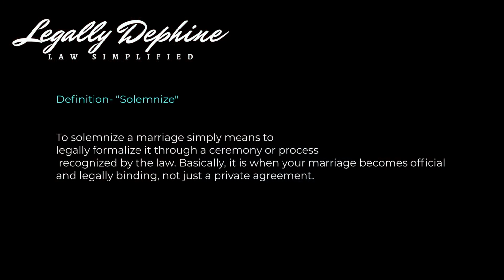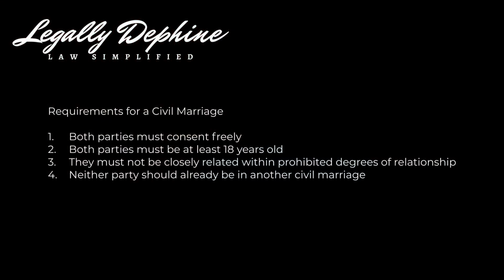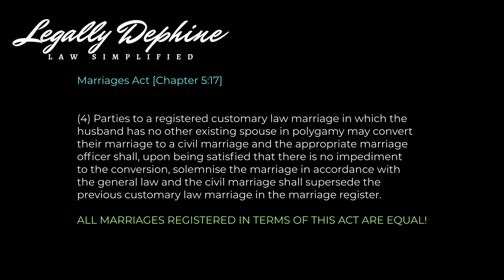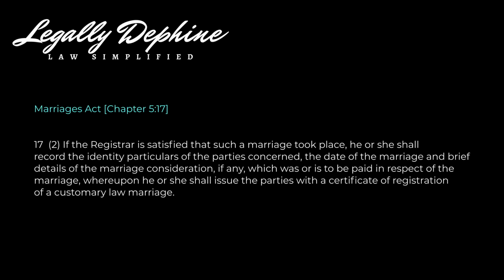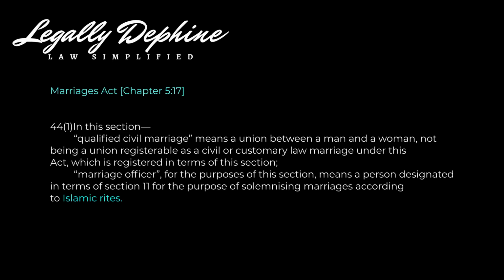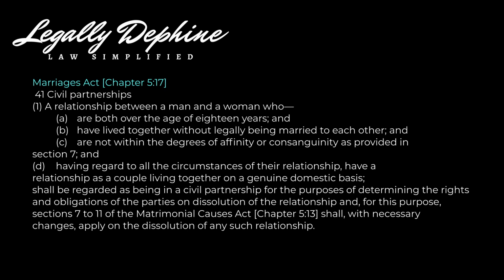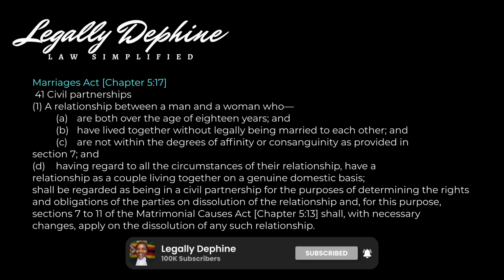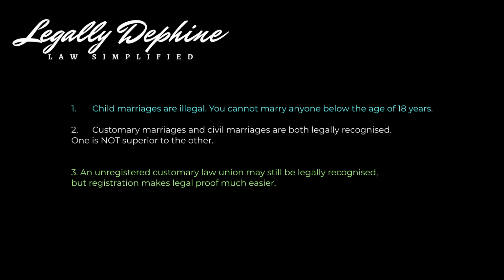Which Type of Marriage Is Right for You in Zimbabwe? ⚖️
Welcome back to Legally Dephine, Law Simplified!

### 5 Types of Marriages in Zimbabwe Explained Simply ⚖️ | Family Law Guide

Confused about the different types of marriages recognized in Zimbabwe? ⚖️ Whether you’re planning to marry, studying law, or simply want to understand your legal rights, this video breaks it down in a simple and practical way.

In this Zimbabwe Family Law guide, you’ll learn the 5 main types of marriages in Zimbabwe, how they differ, and what each one means legally for couples, property, inheritance, and family rights.

In this lecture-style breakdown, we explain:

1. Civil Marriage – what makes it legally valid and monogamous.

2. Customary Marriage – how traditional marriages are recognized under Zimbabwean law.

3. Registered Customary Marriage – why registration matters and the legal protections it provides.

4. Unregistered Customary Union – what rights exist and the common misconceptions people have.

5. Religious / Church Marriages – when a church marriage is legally recognized in Zimbabwe.

You’ll also understand:

1. The key differences between customary and civil marriages

2. Whether lobola alone creates a valid marriage

3. The rights and obligations of spouses

4. Why choosing the correct marriage type matters for inheritance, divorce, custody, and property ownership

This video is perfect for:

* ✔️ Law students and legal studies learners

* ✔️ Couples preparing for marriage

* ✔️ Citizens seeking public legal awareness

* ✔️ Anyone interested in Zimbabwean family law and constitutional education

Many people enter marriages without fully understanding their legal consequences. Knowing the type of marriage you are in can protect your rights, your children, and your future. This video simplifies complex legal concepts into clear, everyday language.

* 👍 Like this video to help others learn their rights

[Timestamps]

0:00 Preliminary Info
1:17 Current Law In Zimbabwe
3:07 Civil Marriage
5:29 Registered Customary Marriage
8:28 Unregistered Customary Law Union (UCLU)
11:29 Qualified Civil Marriage
13:09 Civil Partnerships
16:21 RECAP
17:28 Conclusion

* 📖 Zimbabwean law lectures

* ⚖️ Constitution awareness

* 👨‍👩‍👧 Family law explained simply

* 🧠 Legal terminology breakdowns

* 🎓 Practical legal education for everyone

### 🔍 Keywords Covered

### 🎥 Watch till the end to understand which marriages are legally recognized in Zimbabwe and what rights come with each one.

I AM NOT YOUR LAWYER.  Sorry!  You should contact your attorney to obtain advice with respect to any particular issue or problem.  Nothing here should be construed to form an attorney-client relationship.  Also, some of the links in this post may be affiliate links, meaning, at no cost to you, I will earn a small commission if you click through and make a purchase.  But if you click, it really helps me make more of these videos!